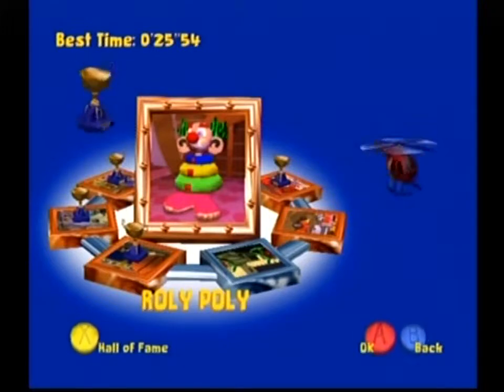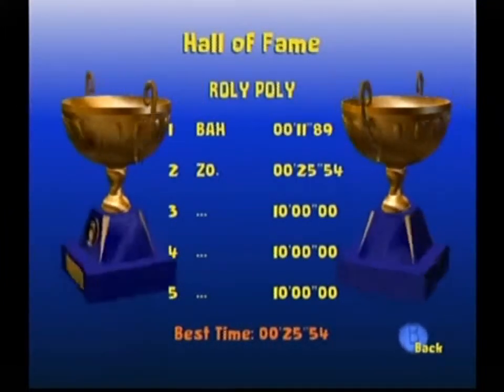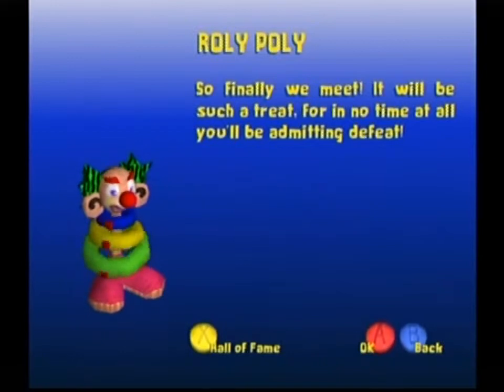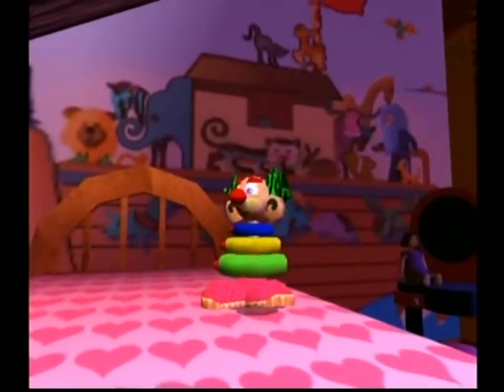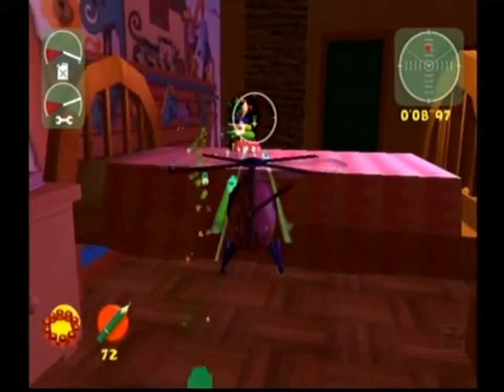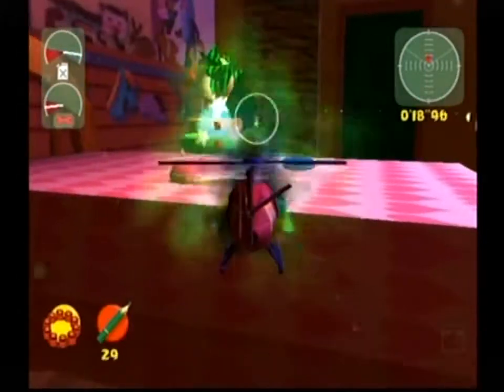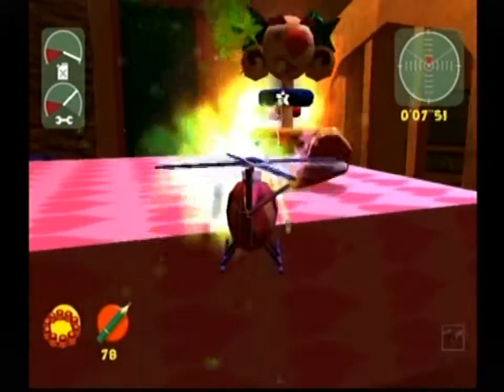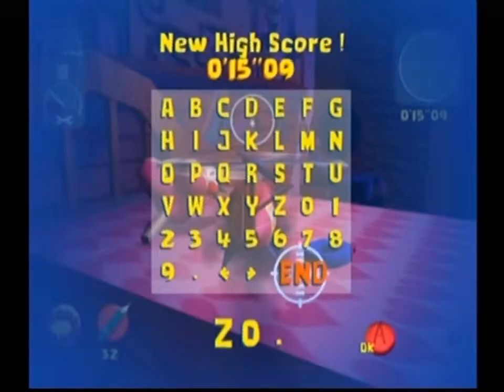Toy Commander -playthrough- room 2.7 part 14 -Roly Poly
Giving Roly Poly a serious beat down.